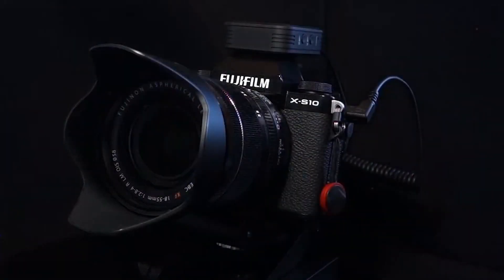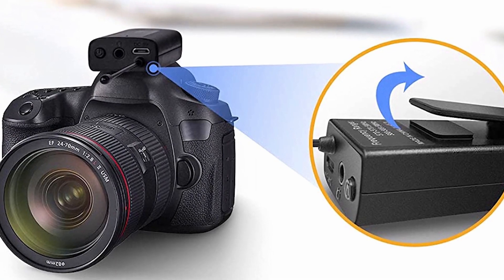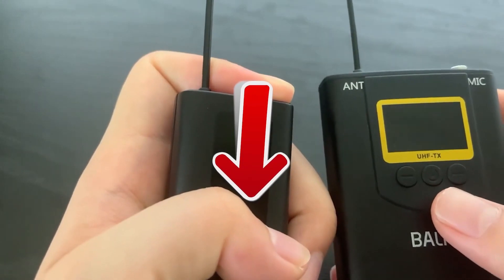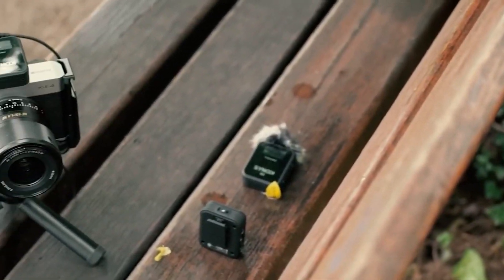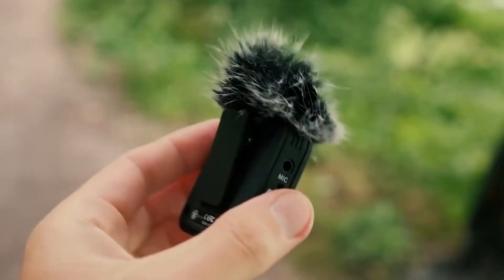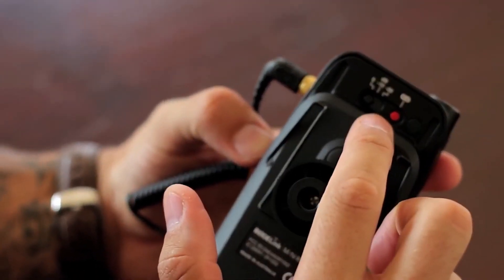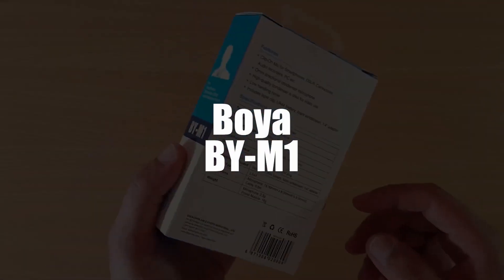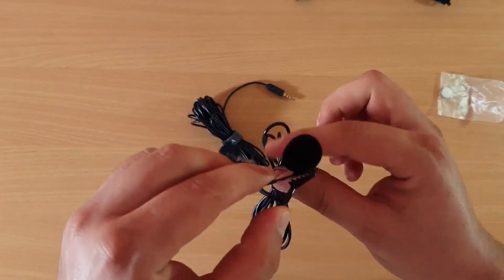TOP 4 : Best Micro Tie 2022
Best Tie Microphone 2022, whether it is Wireless, Wired, Smartphone or you are looking for Professional Tie Microphones here are the best of 2022 👇

✅ All features and best prices here :
4 - BALILA WM300 Wireless Lapel Microphone (Amazon)
3 - SYNCO SC-G1G2-IT Lapel Microphone (Amazon)
2 - Microphone-camera tie RØDE RODELINKFM (Amazon)
1 - Tie microphone Boya BY-M1 (Amazon)